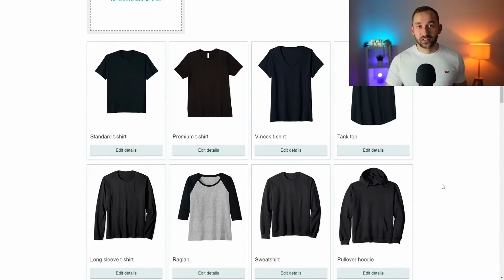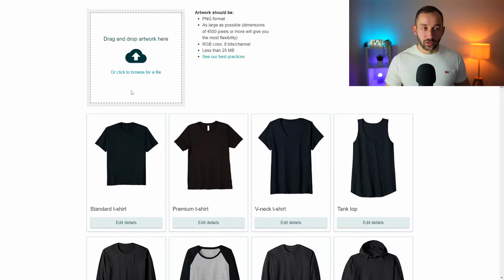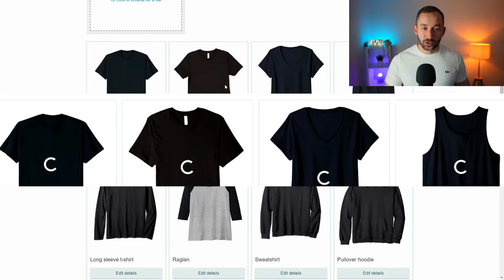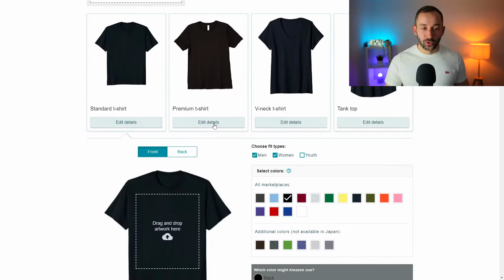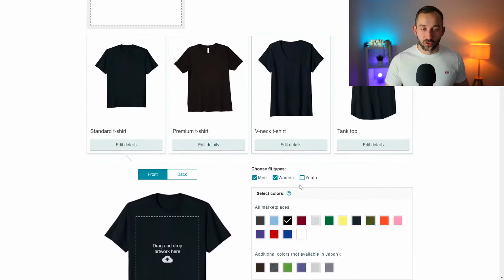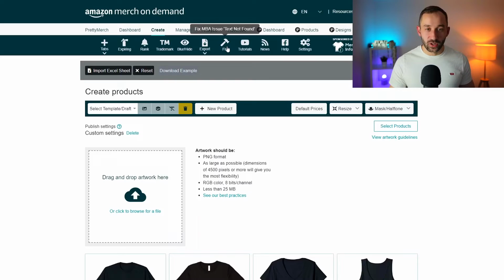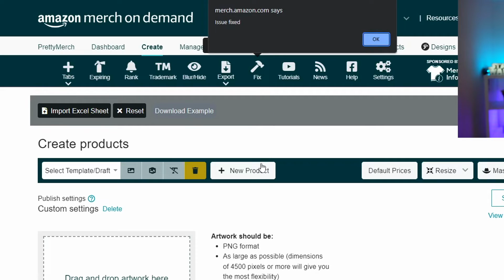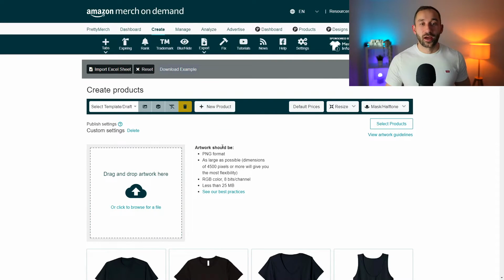How to Fix 'TEXT NOT FOUND' Amazon Merch (EASY)